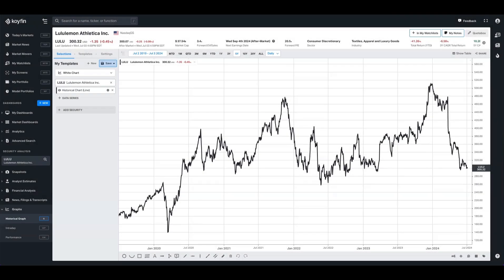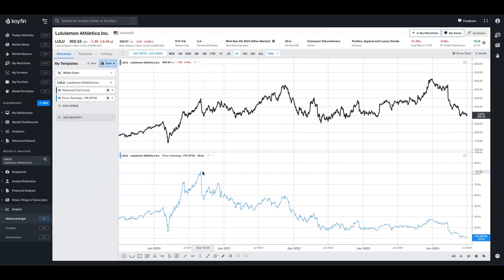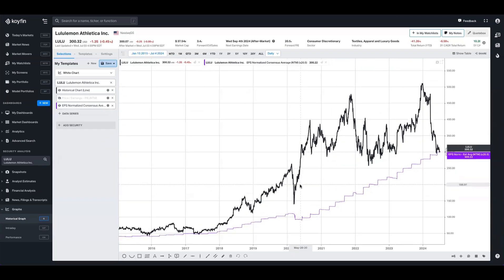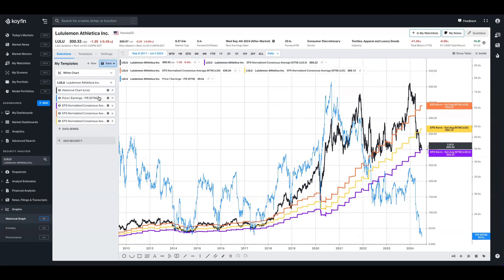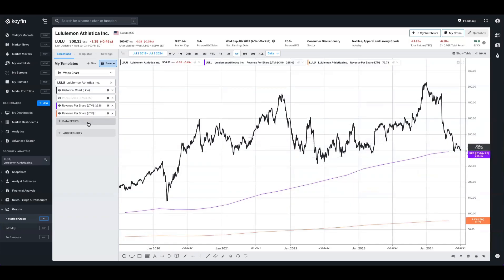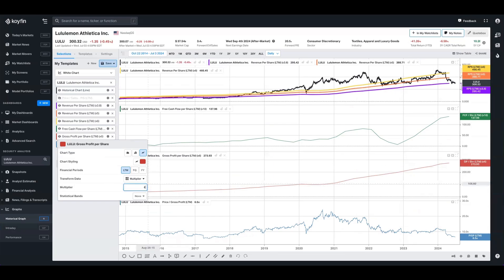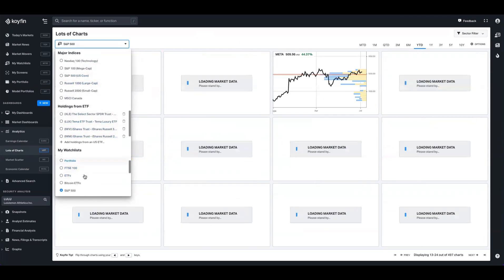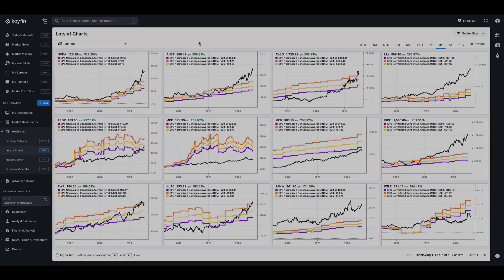Multiplier Transformations Release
You can now transform hundreds of data series to multiply and divide them using the Multiper Transformation. This opens up a lot of use cases, including the ability to plot constant multiples.

In this video, we demonstrate how you can use the new multiplier series and provide a few examples.

About Koyfin